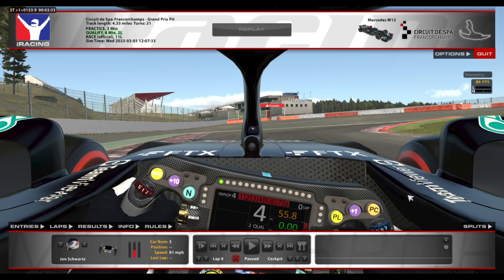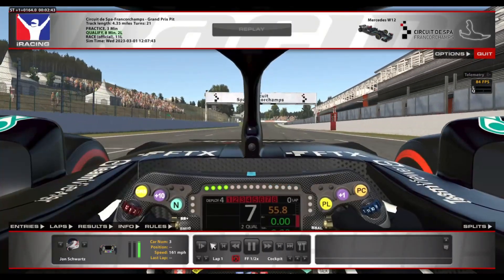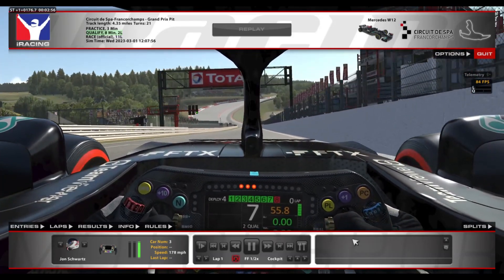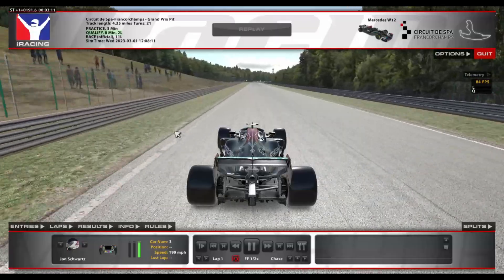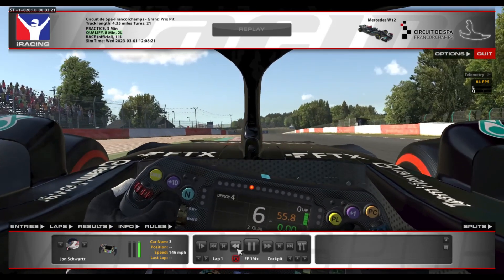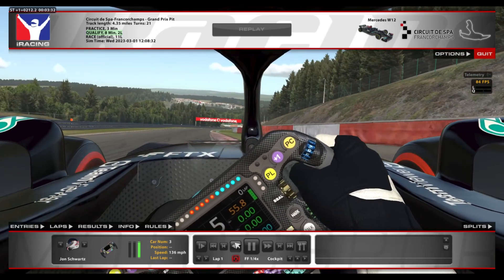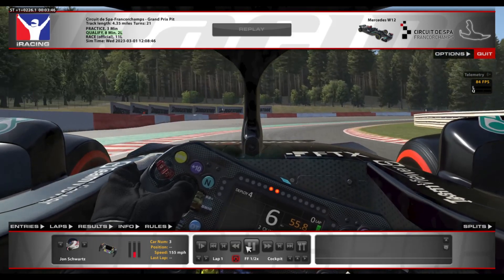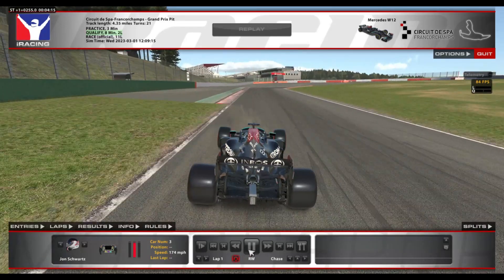iRacing Track Guides - Mercedes F1 W12 at Spa